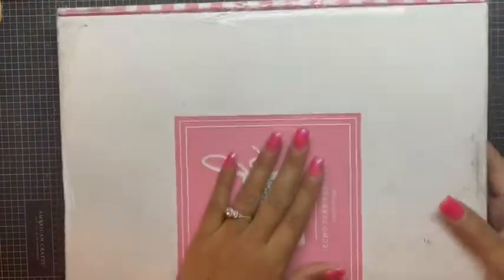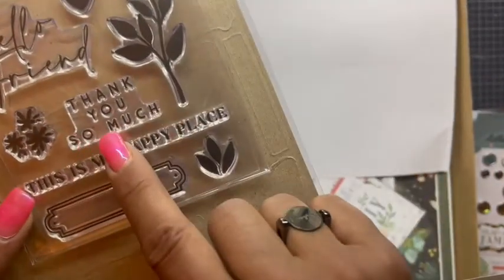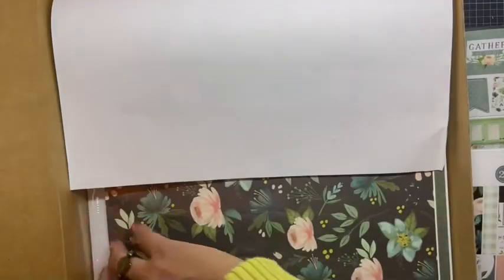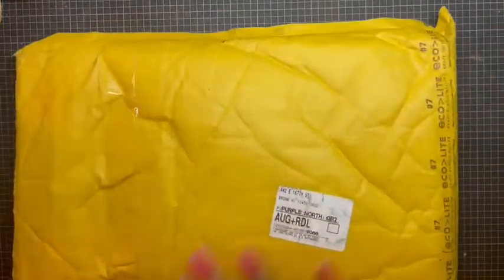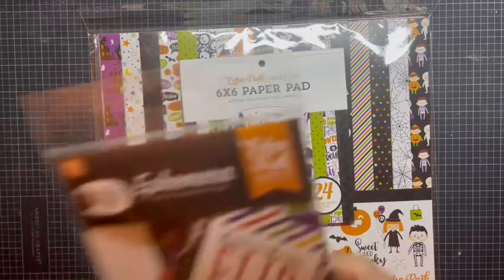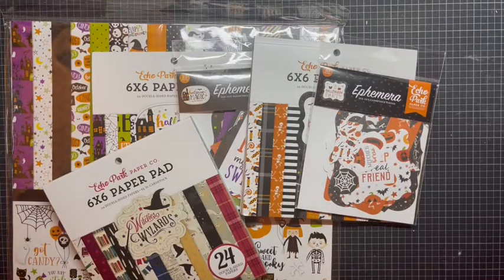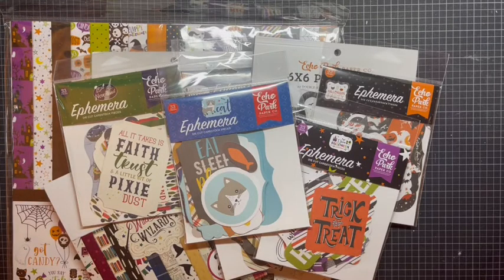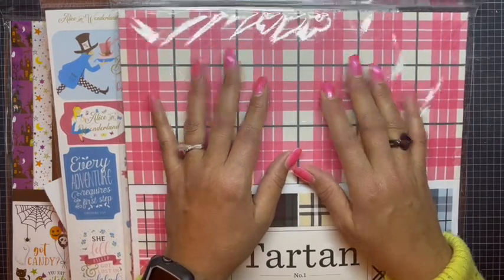Club EP January 2022 & Warehouse Haul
Hi Everyone,

Today I'm sharing my subscription kit that I am super excited about.  Echo Park has such fun and vibrant collections that I just had to try this kit out.  This month's kit wasGather at Home and its absolutely beautiful.  Click the link below if you want to learn more about the kit.

Stay crafty!